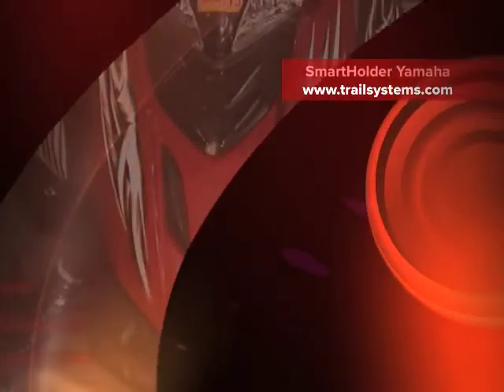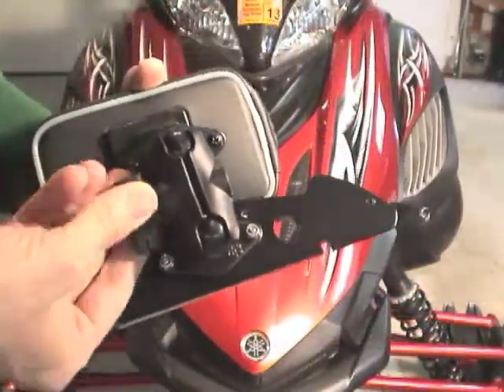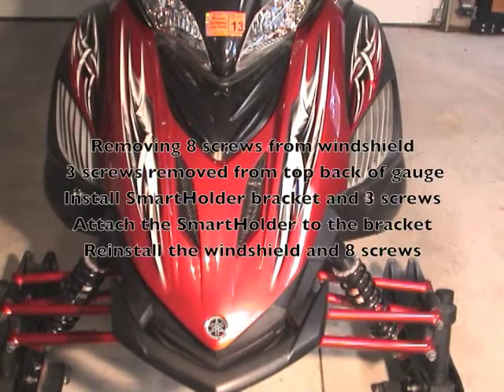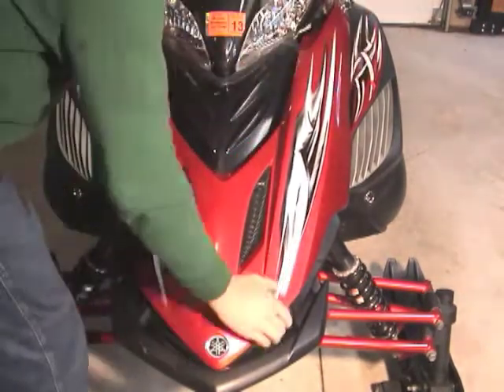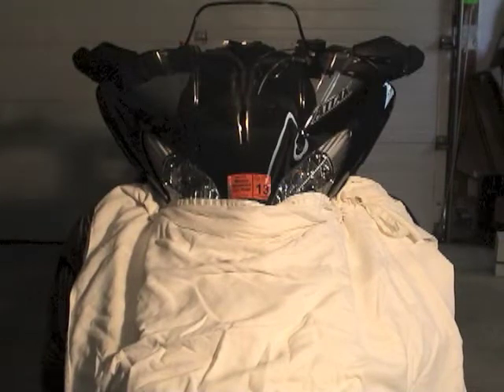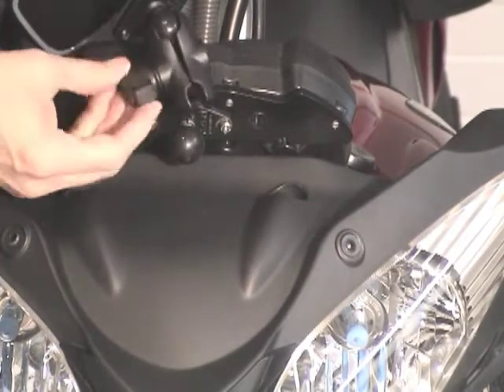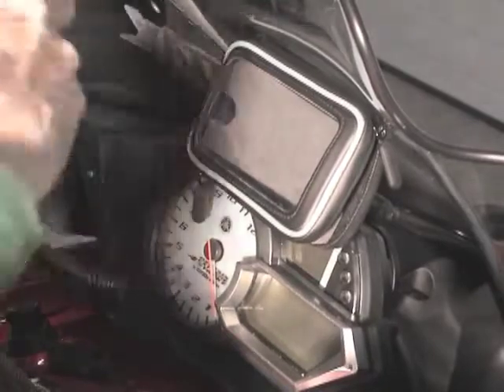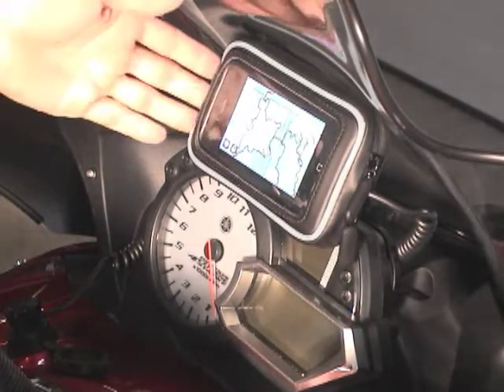Snowmobile Trail Systems SmartHolder Yamaha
SmartHolder How to install video